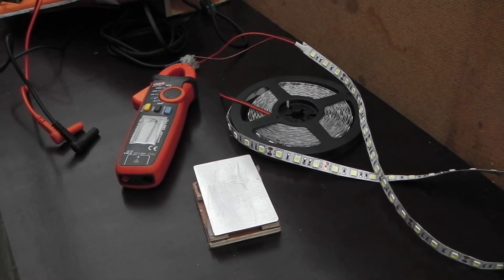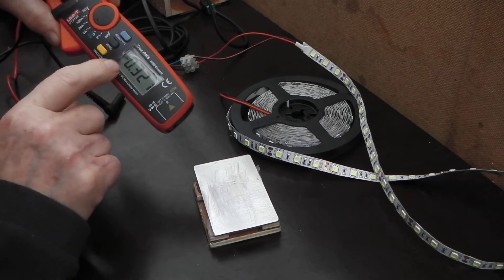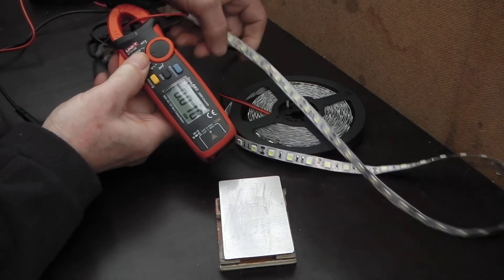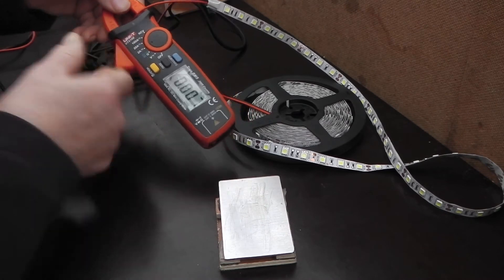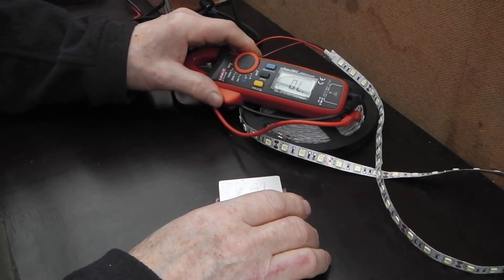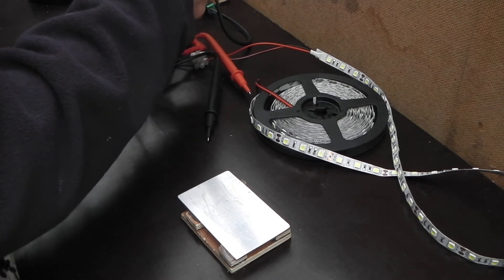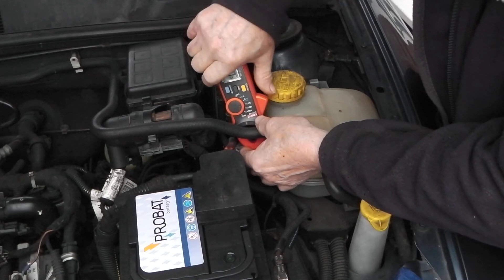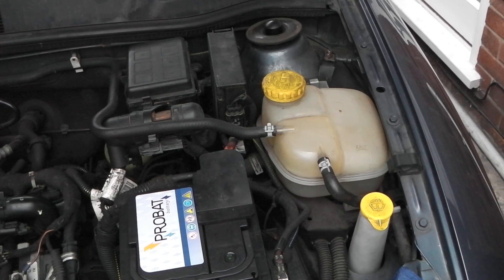LED STRIP LIGHT CURRENT DRAW TEST USING MY NEW UNI-T 210E from Bangood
First try of my new Uni-T 210E Clamp DC amp meter